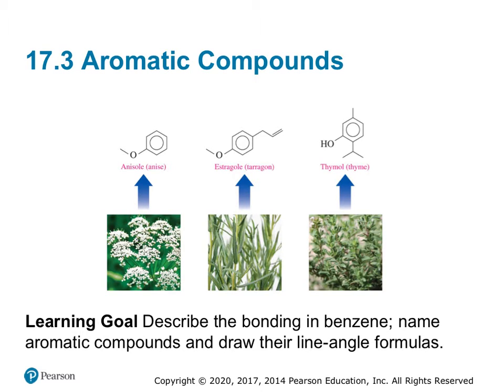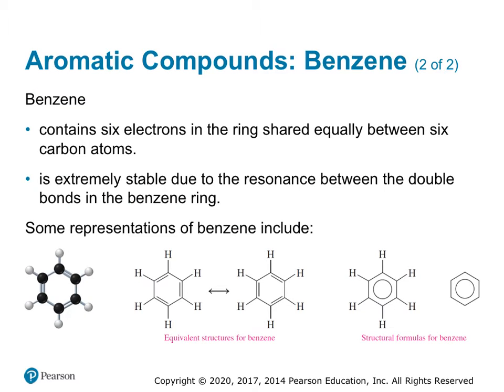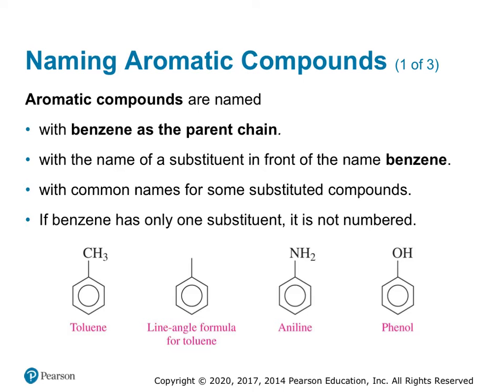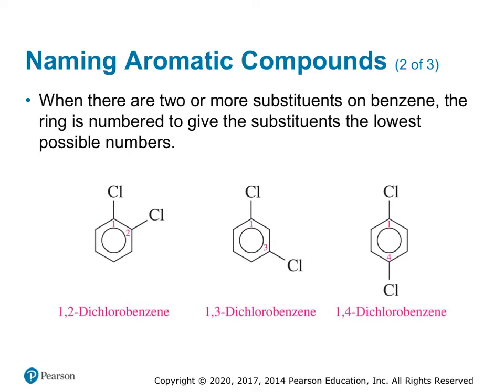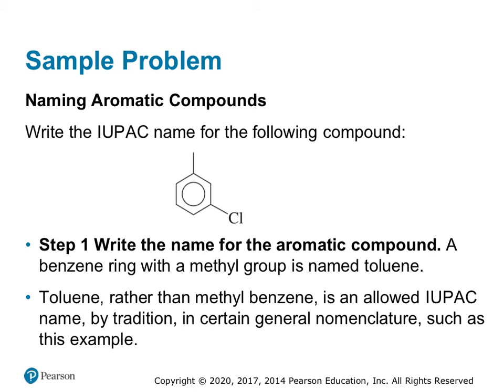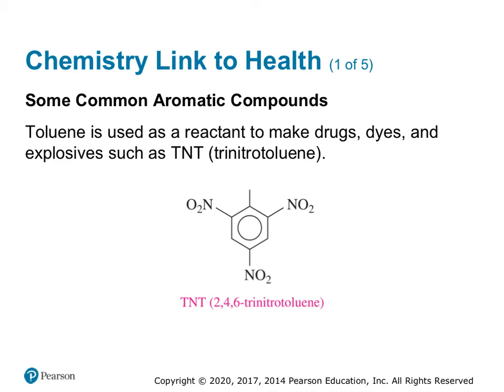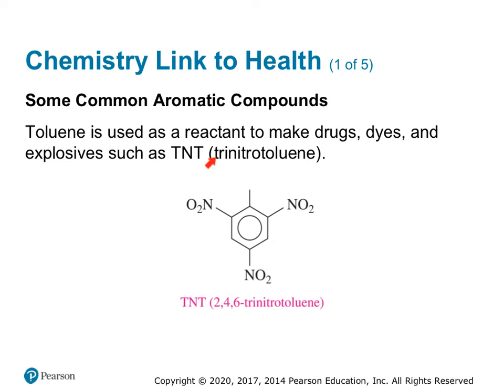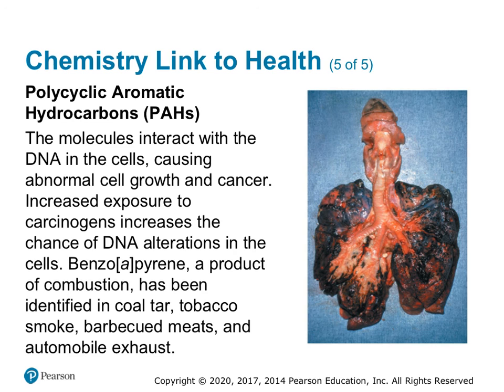Sect 17.3 Aromatic Compounds